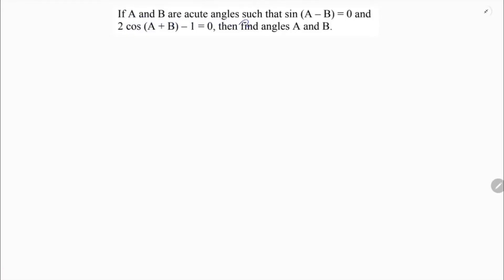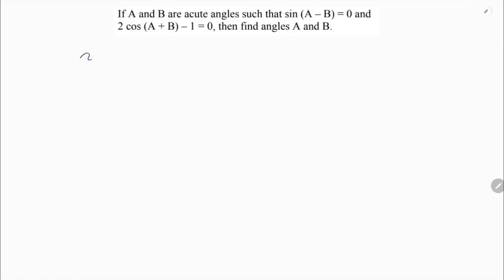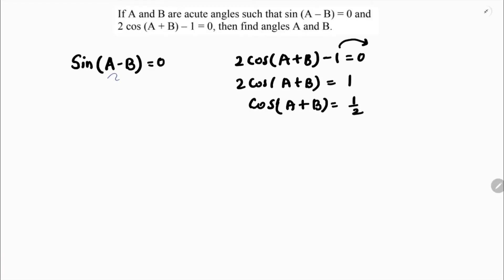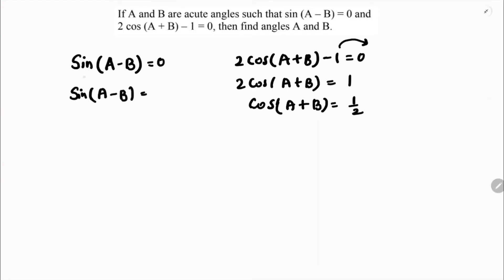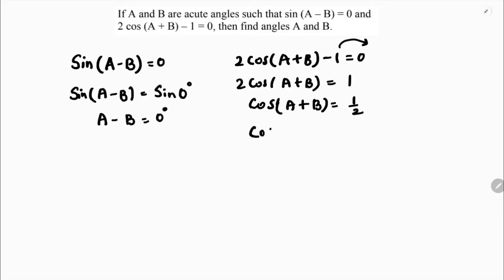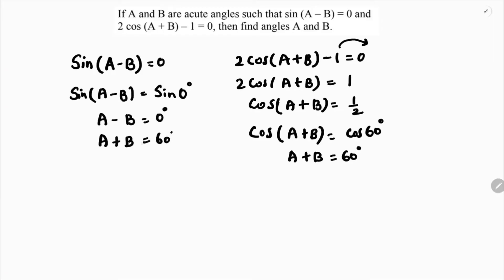If A and B are acute angles such that sin (A – B) = 0 and 2cos (A + B)– 1 = 0, then find the angles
If A and B are acute angles such that sin (A – B) = 0 and   2 cos (A + B) – 1 = 0, then find the angles A and B.